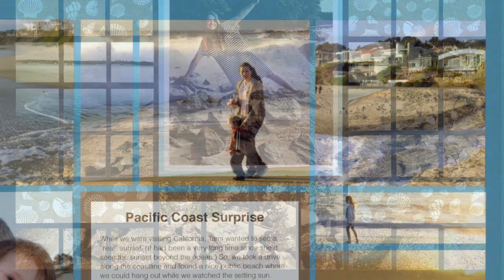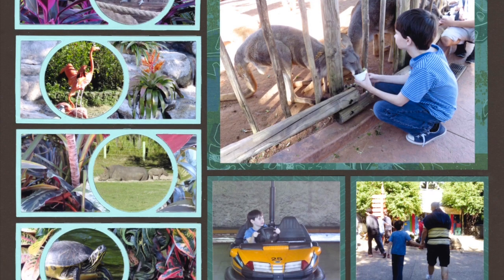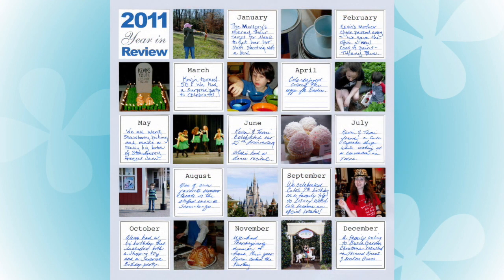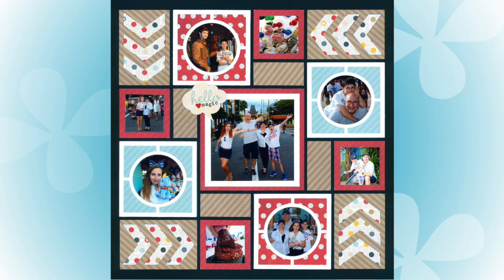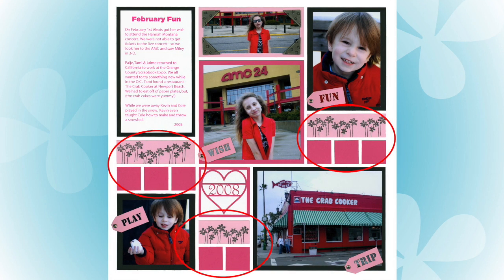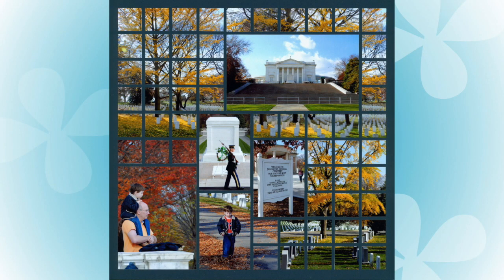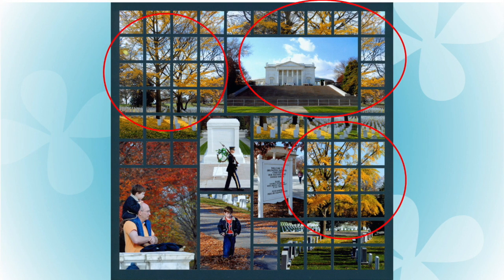Designing Mosaics Part 2: Rhythm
Welcome to our Designing Mosaics series! In our second episode, Paije teaches you about Rhythm. Rhythm is a repeated pattern of organized movement. Applying gives your pages a nice flow and helps your eye move around the layout. Paije shows you various page examples of Rhythm and teaches you how you can achieve this on your page designs.

Did you enjoy the music in this video?

Get Weekly Tips & Ideas Right in Your Inbox!